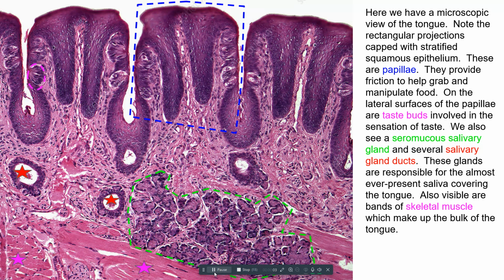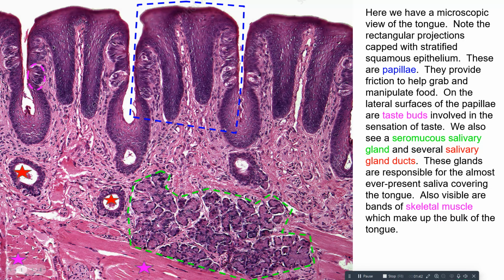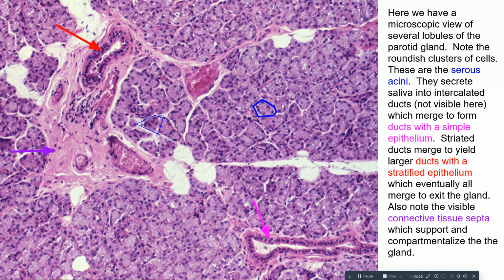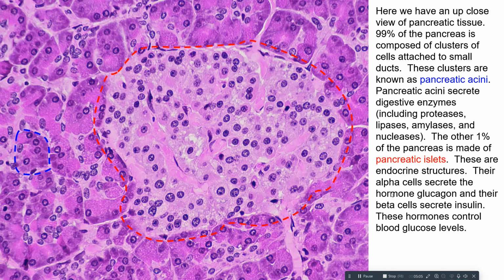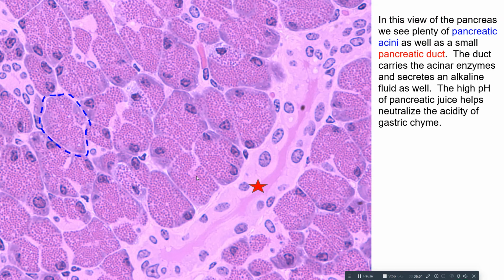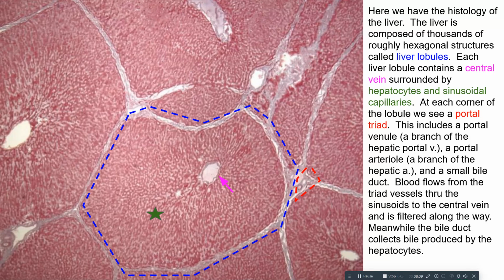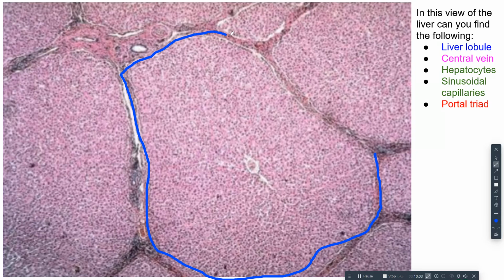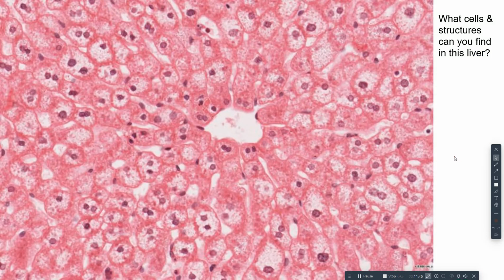AP2 Lab Digestive Accessory Histology